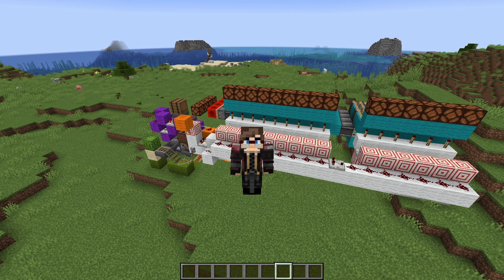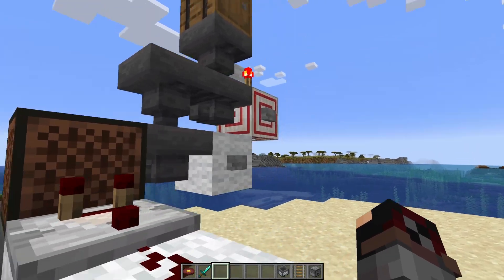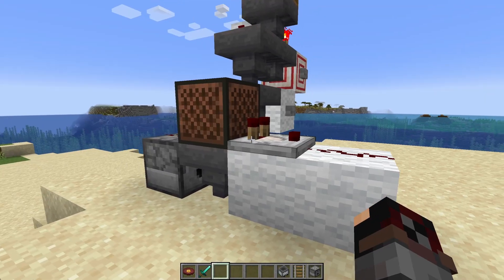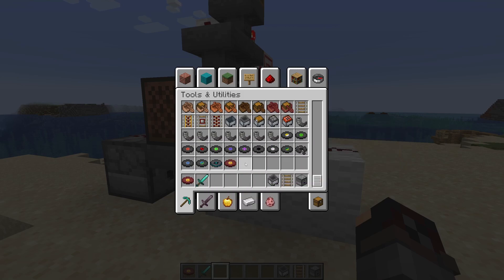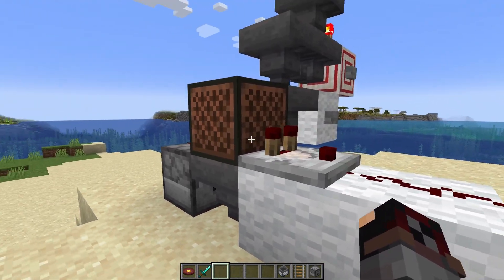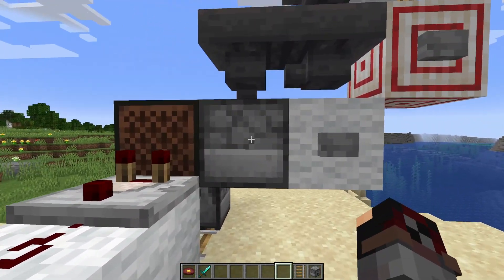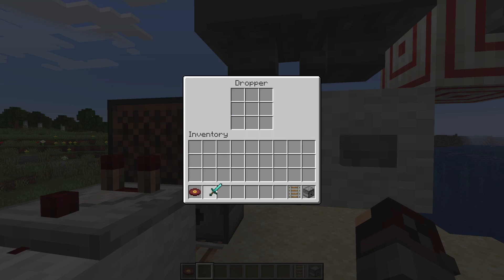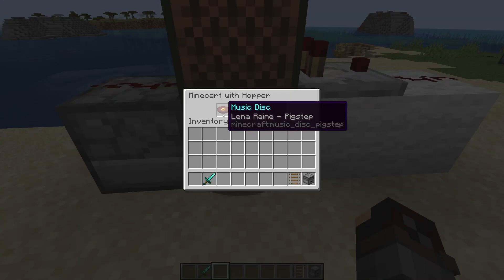Using Minecraft Music Discs to Store and Read Hexadecimal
As of the new Minecraft Snapshot 23w07a, jukeboxes can interact with hoppers! With this, discs and non-stackables can be used to represent hexadecimal values as opposed to using stackables and non-stackables to represent binary values. Now more memory can be stored per item slot!

Timestamps:
0:00 Hello Everyone!
0:10 New Snapshot Feature
2:00 Music Disc Reader v1.0
3:32 Reading "hello world" With Music Discs & Swords
4:21 Thanks For Watching!